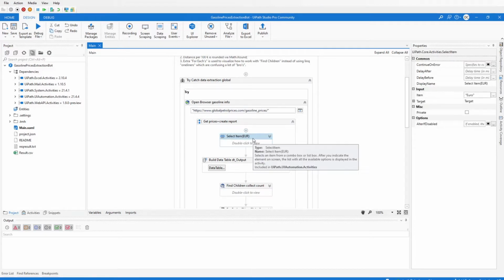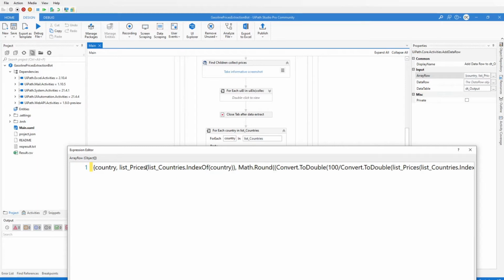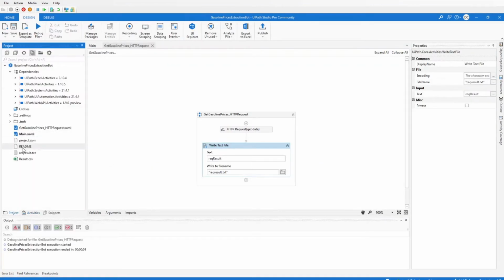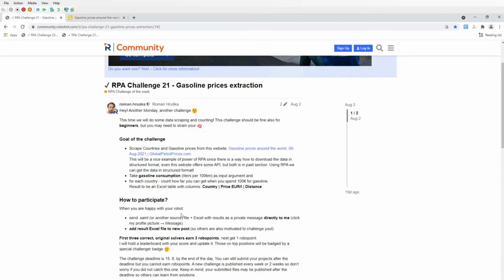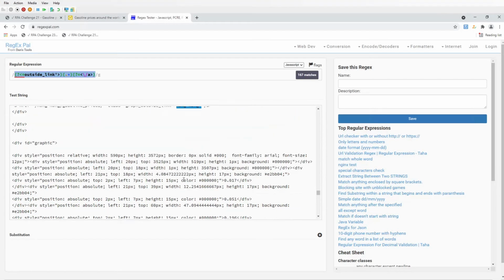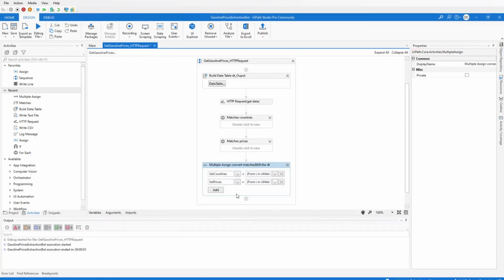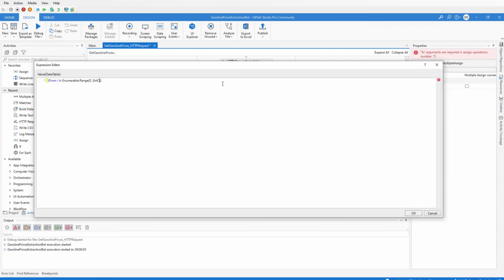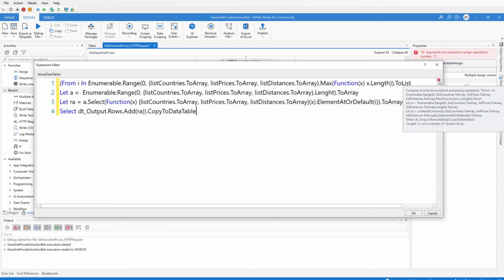Robot ICT Challenge of the week with UiPath. 21 - GasolinePricesExtractionBot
In this video, I'm solving the task from the "RobotICT Challenge of the week: 21 - Gasoline prices extraction".

You can find the full(advanced) code for solving this challenge in the repository: